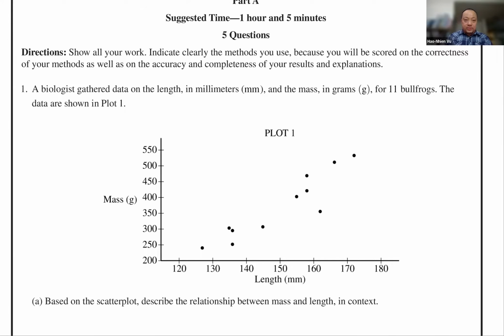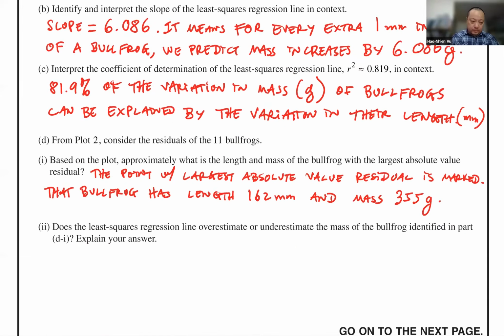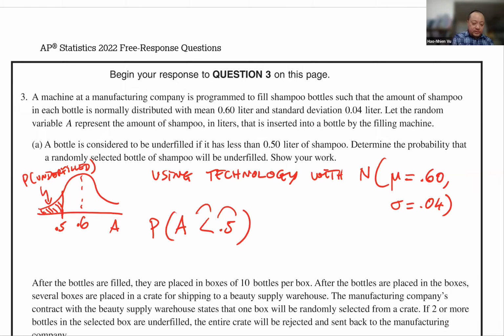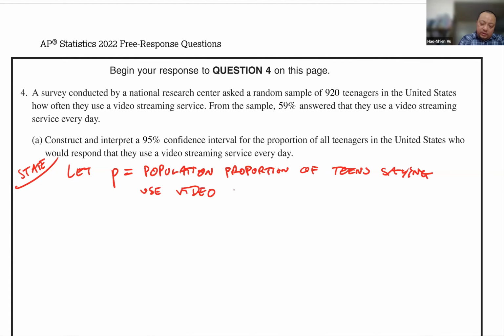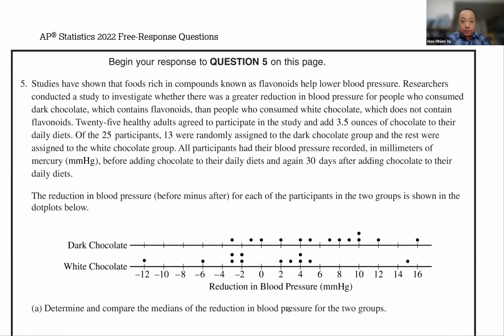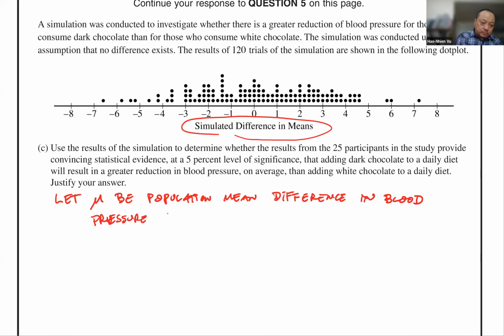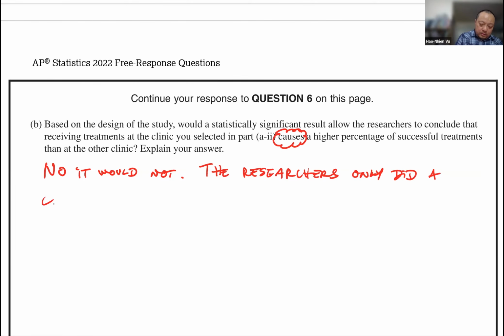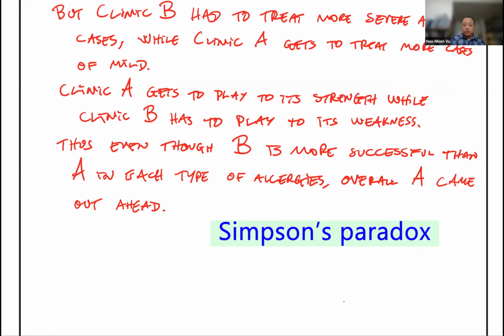AP Stats 2022 FRQ Answers from AP Stats Reader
My answers to the free-response questions for AP Statistics 2022.
Note: Answers are NOT official, NOT from the College Board, just my own answers.

I've been an AP Statistics reader (grader) for 6 years now, so I think I understand the peculiarities of the APStats exam and curriculum. However, I teach college, not AP, so I'd appreciate feedback from people who are more high school AP oriented.

Results: Q.1 EEEE = 4, Q.2 PPP =2, Q.3 EEE = 4, Q.4 EEEE = 4, Q.5 EPE = 3, Q.6 EEEP = 4

0:00 Q.1 Bullfrogs
12:19 Q.2 Acne drug
18:40 Q.3 Shampoo bottles
30:03 Q.4 Video streaming
41:04 Q.5 Chocolate
57:36 Q.6 Allergy clinics